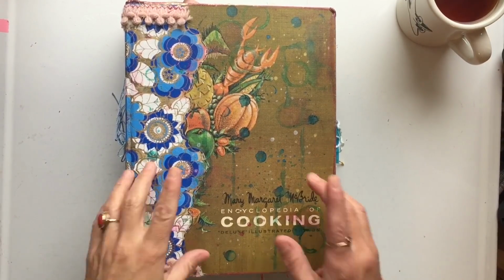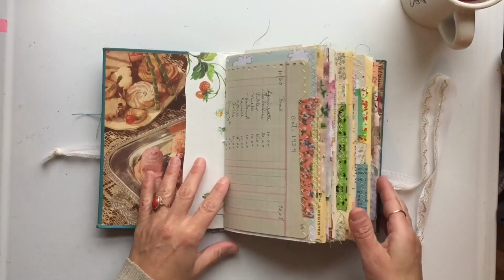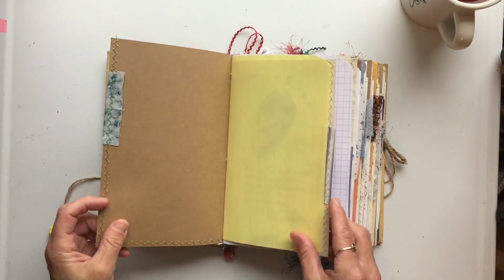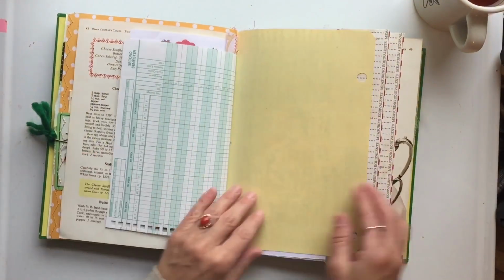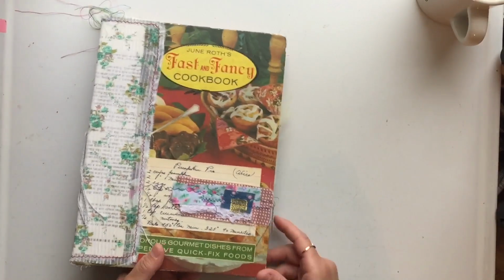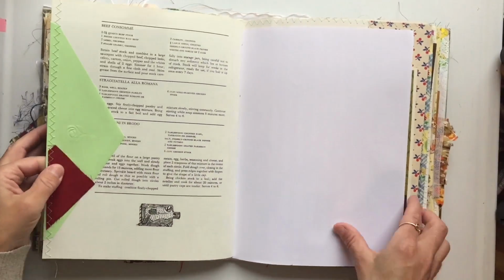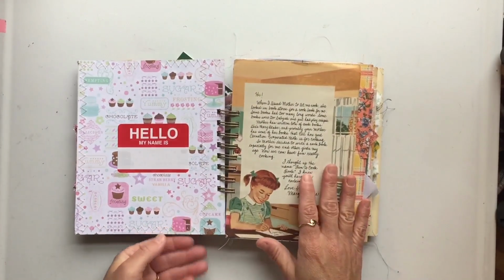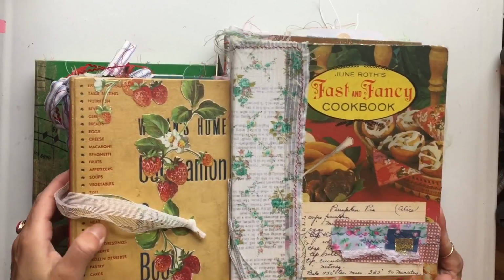The Cookbook Collection: TheReBookery Etsy Shop Update: Junk Journal Flip-Through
The Cookbook Collection

6 Cookbook inspired Junk Journals

Thursday, October 12th at 7 pm CST, Kansas City, Mo  USA

xoxo-
gina